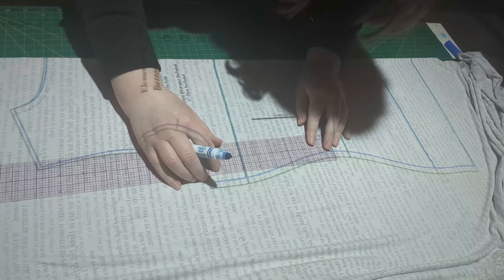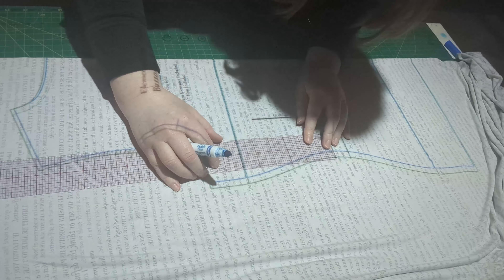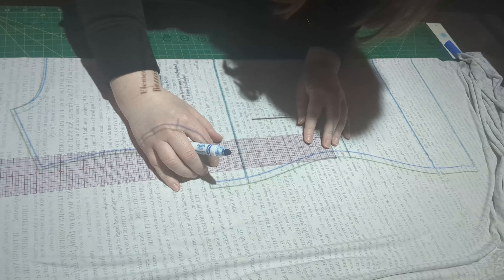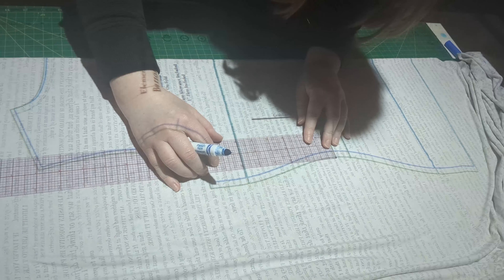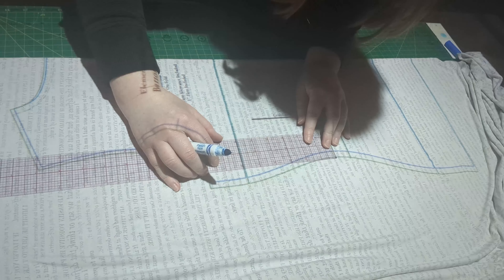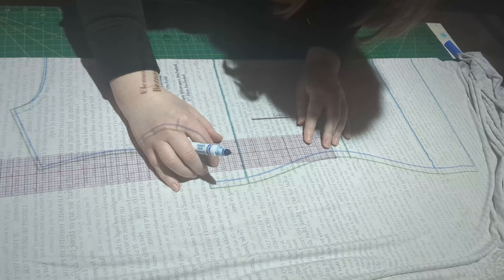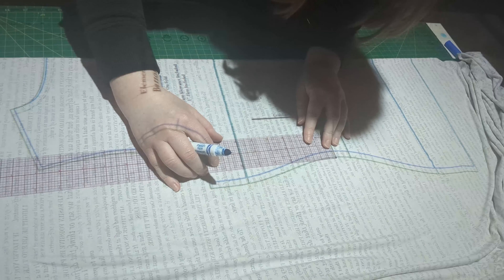Shorten or Lengthen Quickly When Cutting Fabric With a Projector for Sewing Patterns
In this video, learn how to do simple height adjustments on sewing patterns when cutting with a projector.

Note: If your pattern does not have a shortening/lengthening line, you will want to add one- it's fairly simple to do in Adobe Reader.